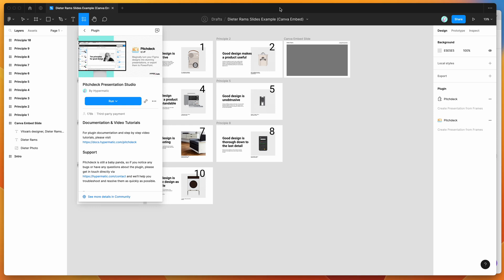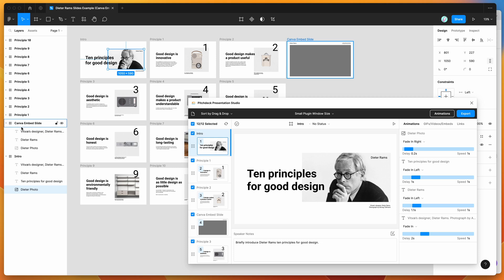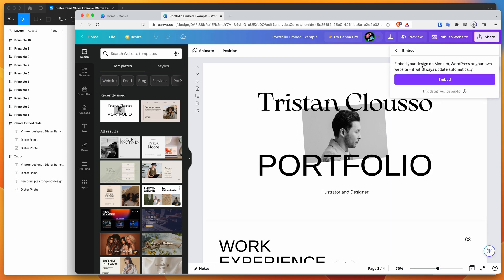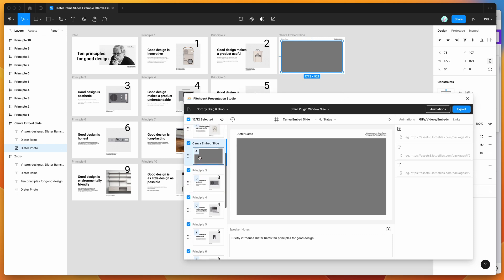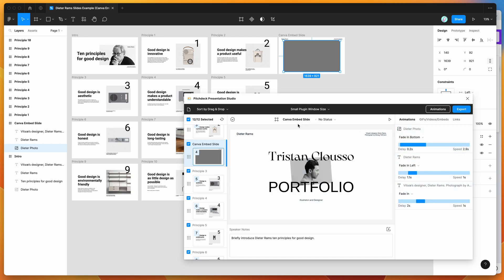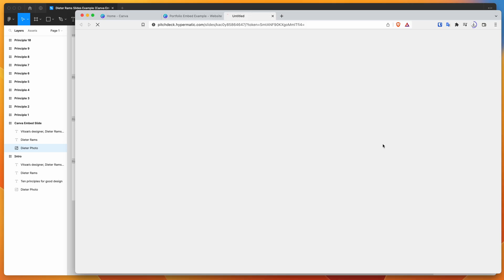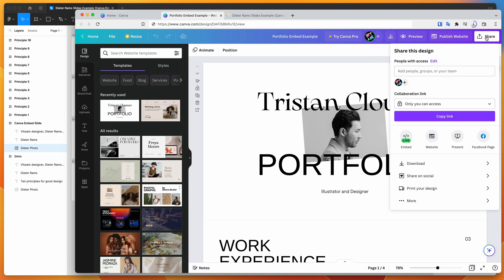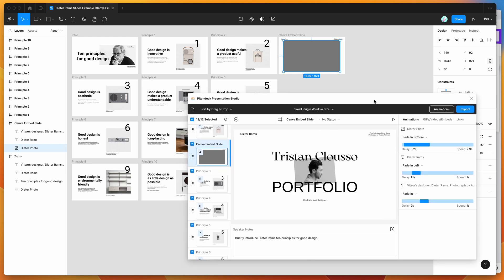Figma Tutorial: Embed Canva designs in Figma presentations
This video tutorial is a complete step-by-step guide showing you how to embed Canva designs into Figma presentations created with the Pitchdeck plugin